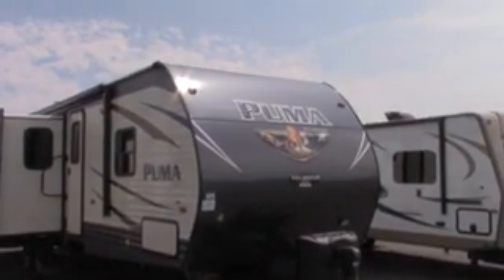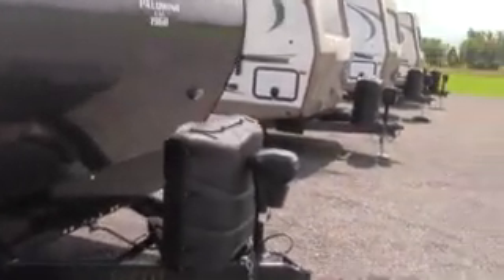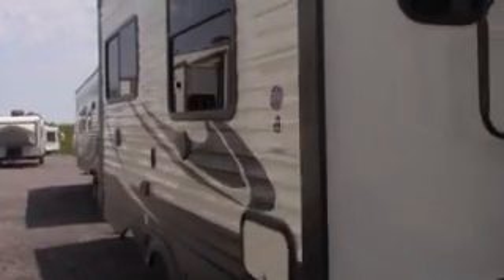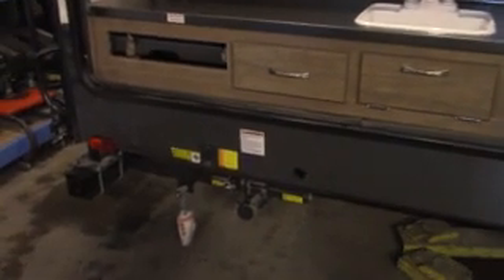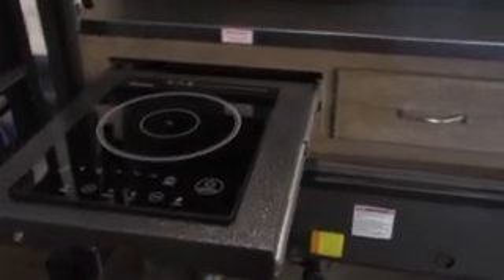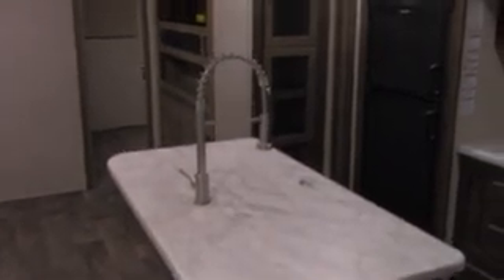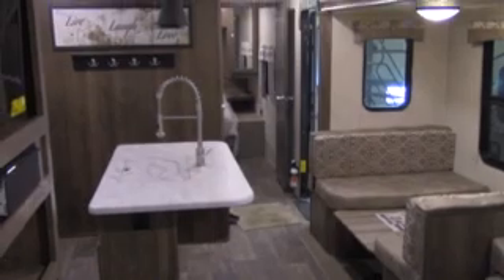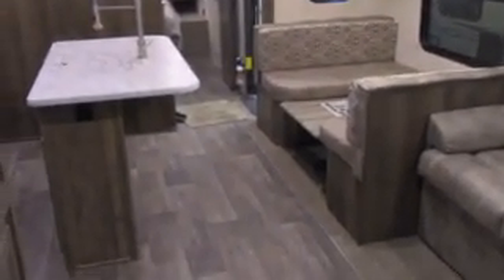PUMA 32BHKS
Great Bunk House model with outdoor kitchen.